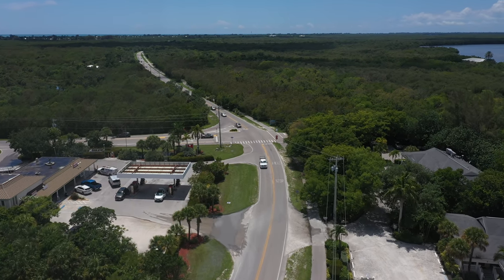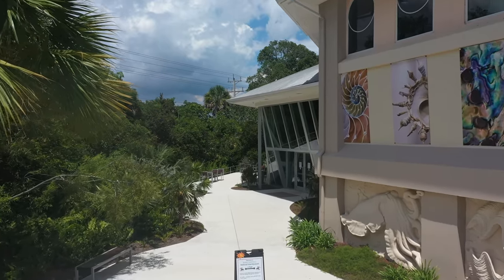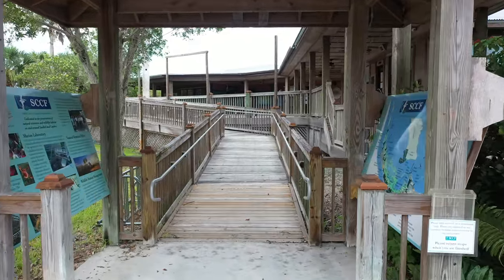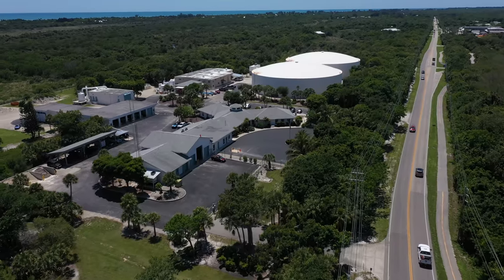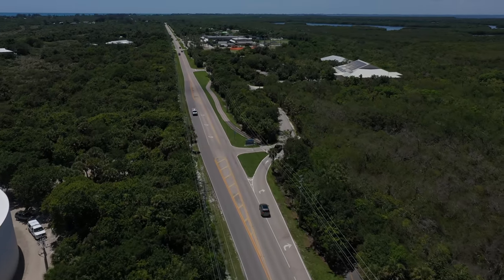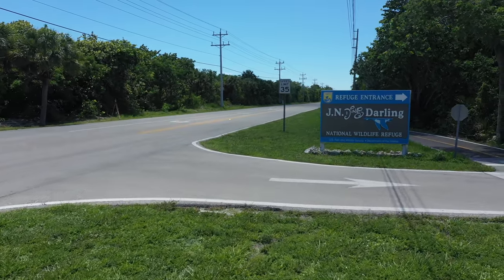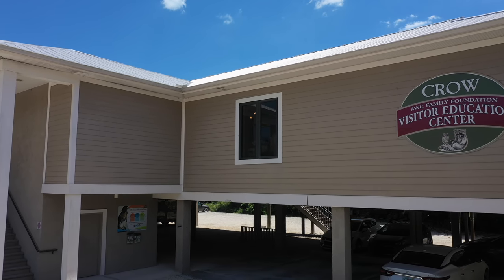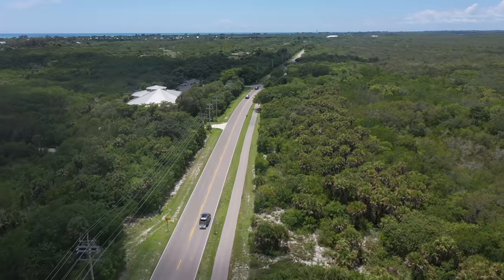Four "Must Visit" Spots on Sanibel Island, Florida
A mile and a 1/2 stretch of road on Sanibel that is not to be missed. As we cross over Tarpon Bay Road and travel up the Sanibel Captiva Road there are four must-see stops.

Bailey's General Store, for all your island supplies.
Three Crafty Ladies, tropical quilting & craft supply destination.
Sanibel Carts, street legal golf carts.
Priscilla's Of Sanibel, empowering gifts created by women.
Coco y Cabana, sophisticated women’s clothing boutique.